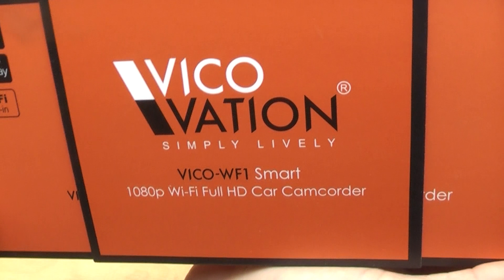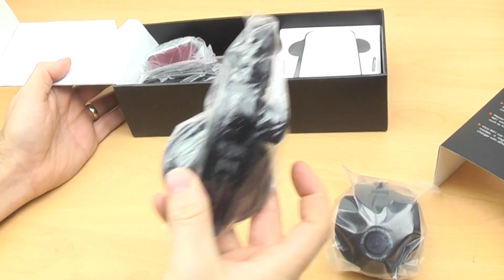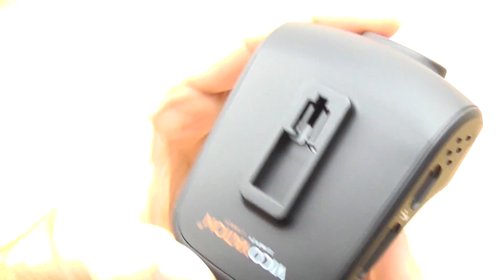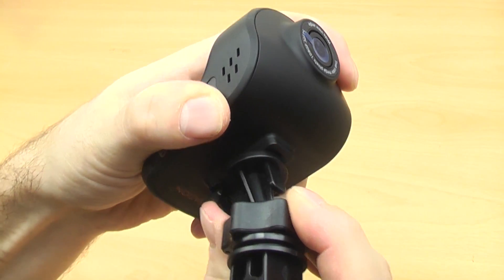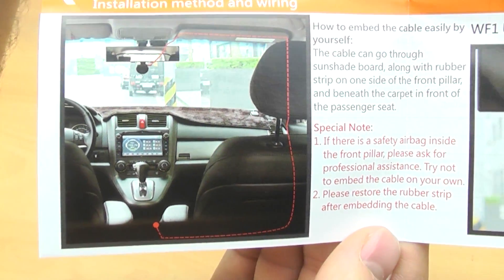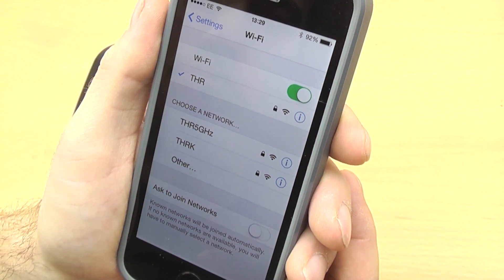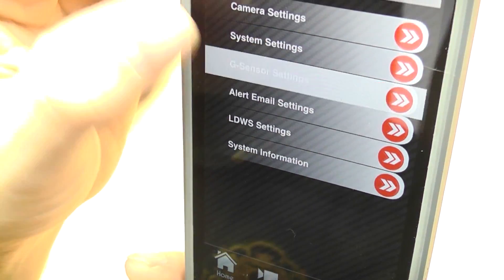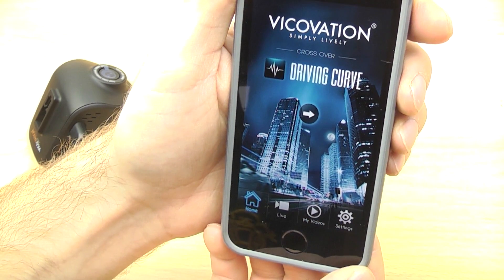VicoVation Vico WF-1 dashcam unboxing and iPhone set up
Unboxing and setting up the VicoVation Vico WF-1 dashcam.

Vicovation are a relatively new company to the UK, and their flagship product is the Vico WF-1 dash camera.  This camera features built in wifi, 160 degree angle of view, full 1080p recording and uniquely, email alerts and lane departure warnings.

Look out for a more detailed VicoVation set up video, full review, as well as sample clips coming soon

More details on the VicoVation WF1 can be found here.